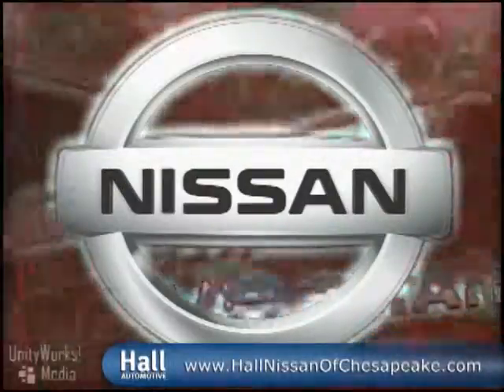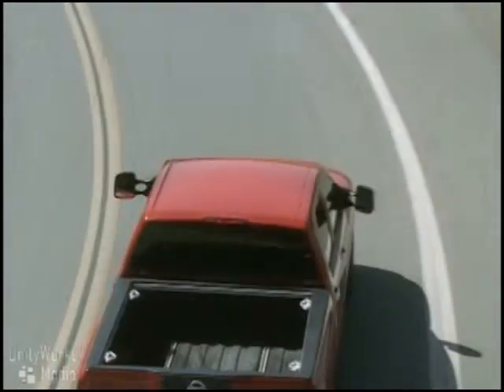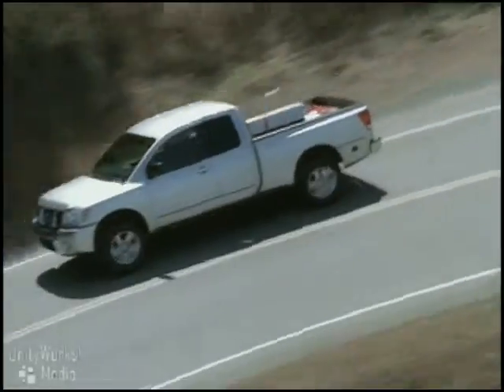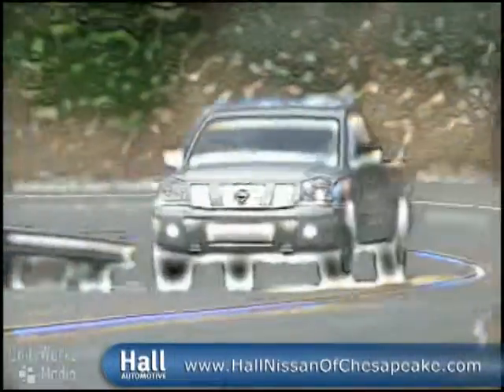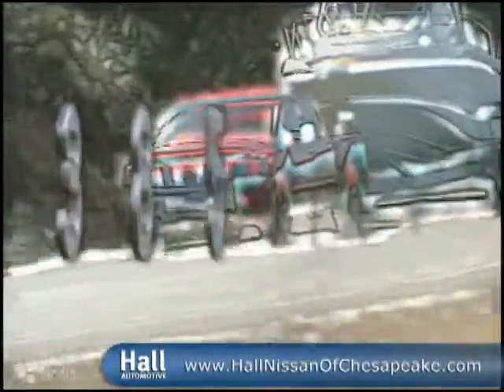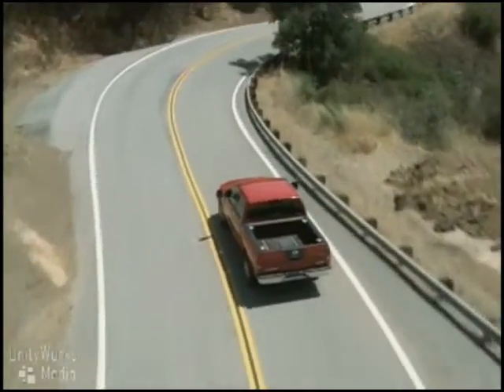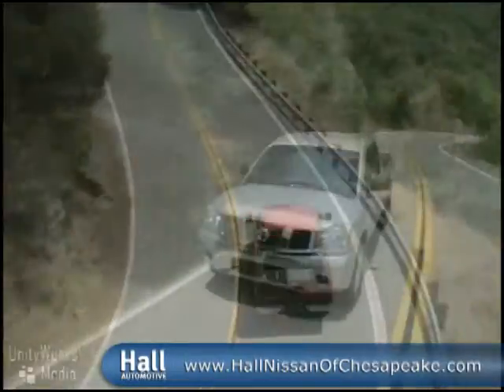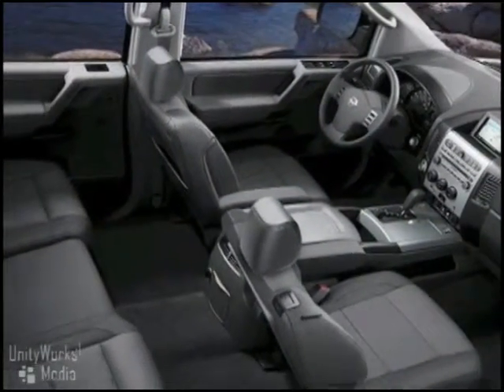New 2009 Nissan Titan Video | VA Titan Dealer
The 2009 Nissan Titan Crew/King Cab is a 4-door, up to 6-passenger full size pickup, available in 14 trims, ranging from the XE 4X2 SWB to the LE 4X4 LWB.

The new 2009 Nissan Titan truck is now available at your Chesapeake, VA area Nissan dealer: Hall Nissan.

For the best deal on your new 09 Nissan Altima; or to check out our huge selection of new and used Nissan inventory, visit or call Hall Nissan today:

Hall Nissan Chesapeake
3417 Western Branch Blvd
Chesapeake, VA 23321

If you live in Chesapeake, Virginia, or anywhere near the Hampton Roads area, you are just a short trip away from a brand new 09 Nissan Titan truck.

Or to find another Hall Automotive dealership in your area,